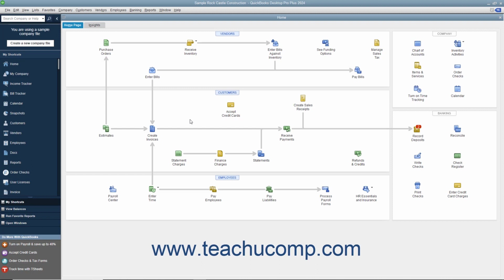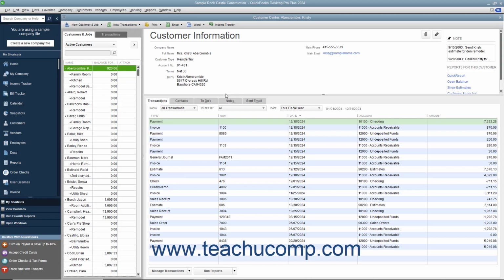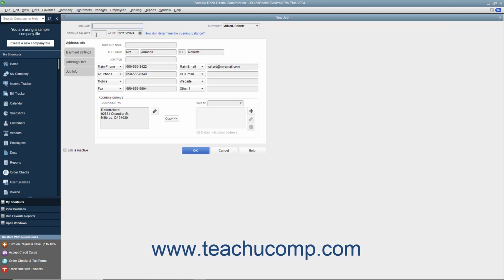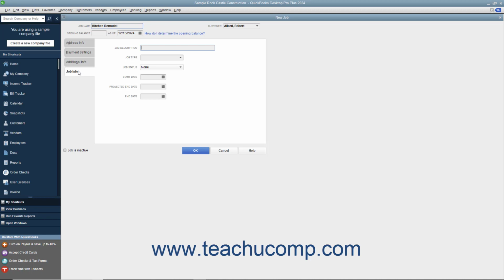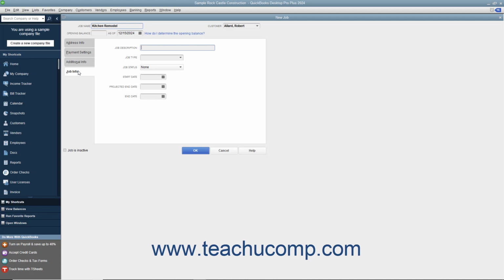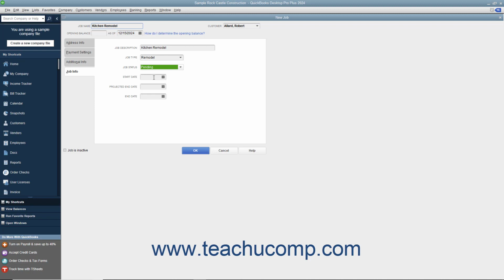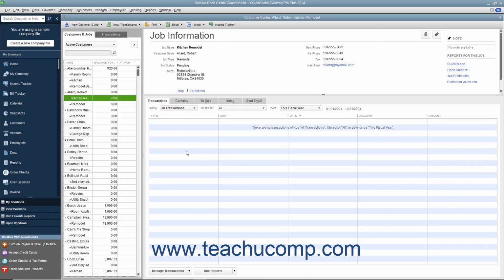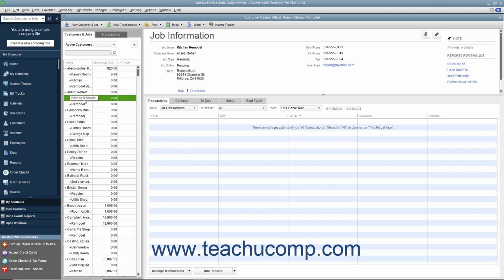How to Create a Job in Intuit QuickBooks Desktop Pro 2024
This video shows you how to create a job for a customer in QuickBooks 2023. This video is from our complete QuickBooks Desktop training, _Mastering QuickBooks Made Easy_ ™. *To get the full QuickBooks Desktop training, please visit:*